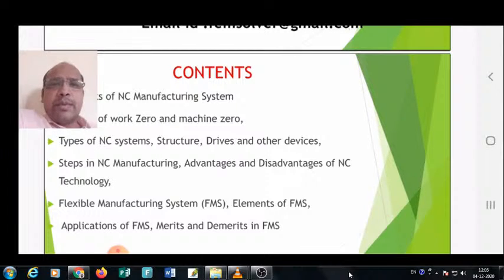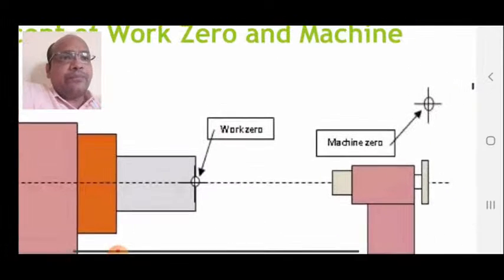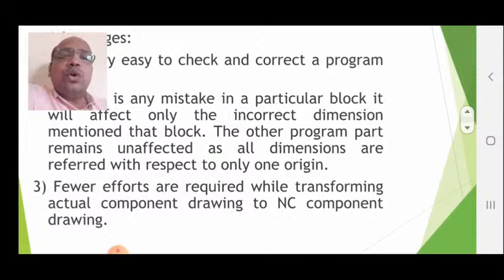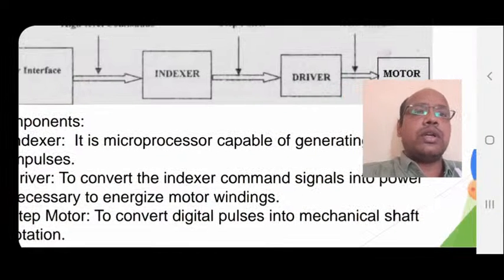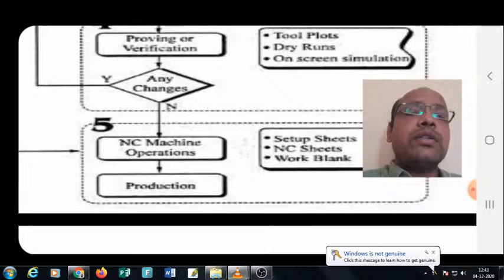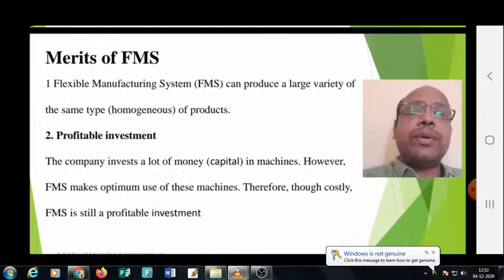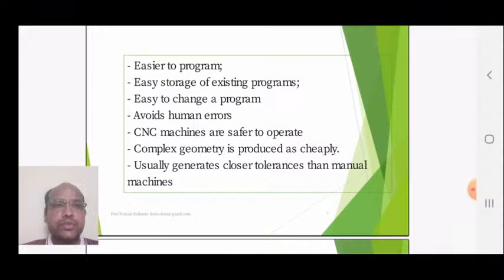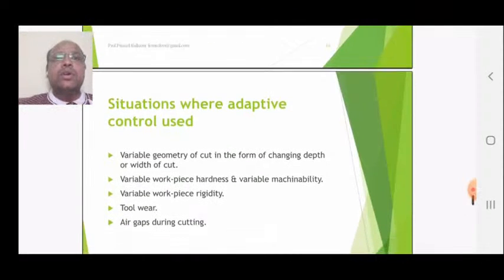Chapter 5 and 6 Revision